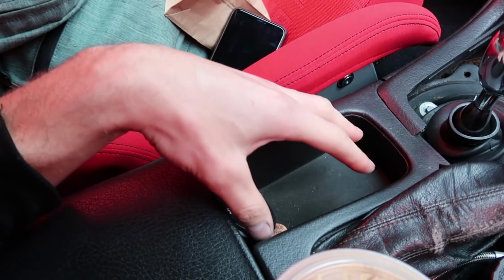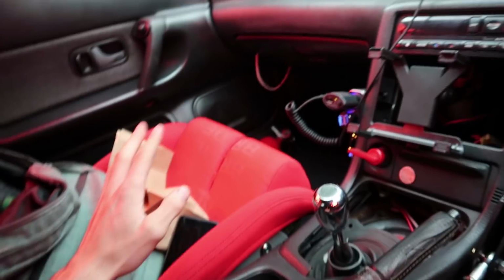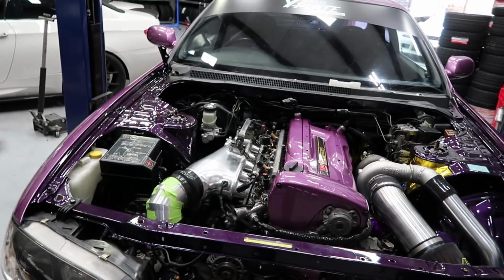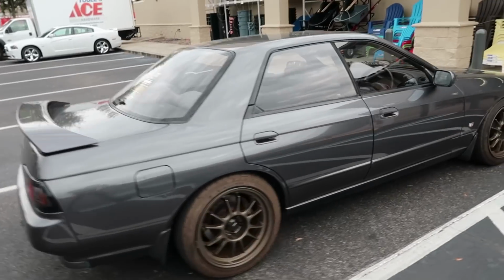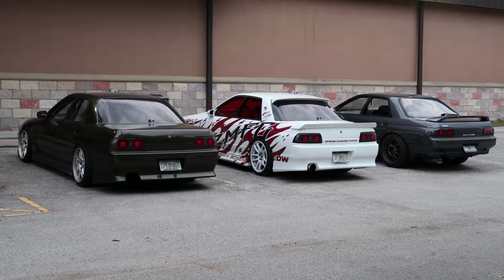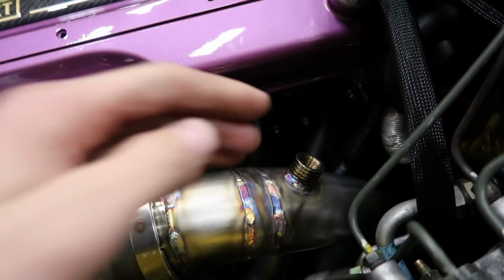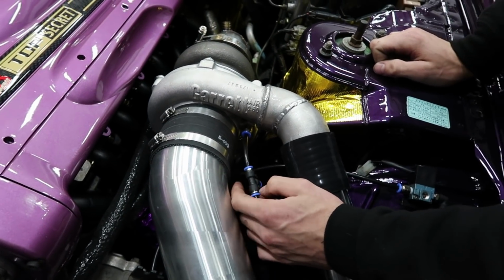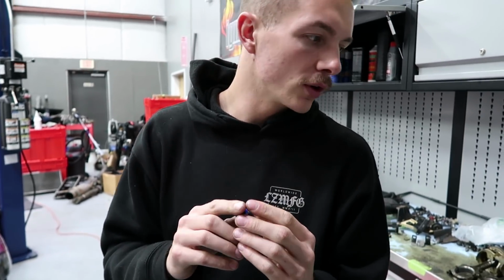Saying Goodbye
It's that time! Every $5 spent on eligible merch enters you for a chance to win this R33 and $5000 cash!